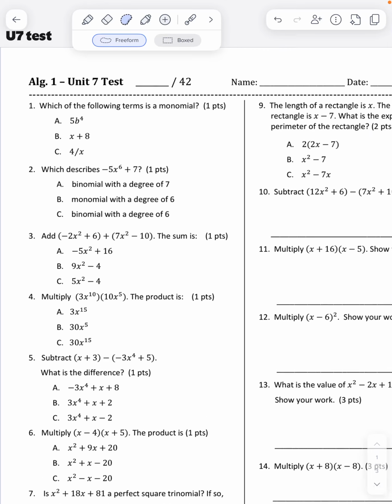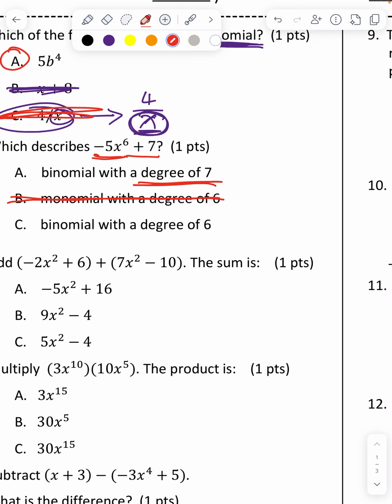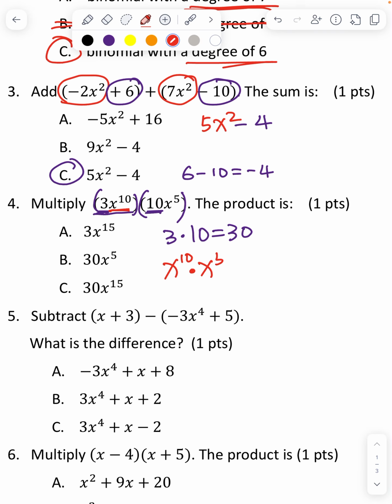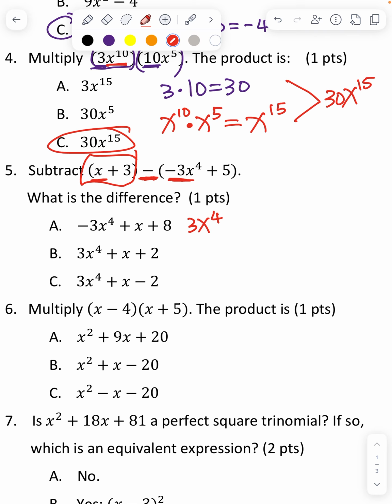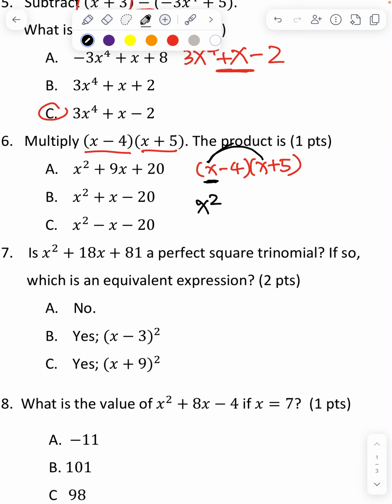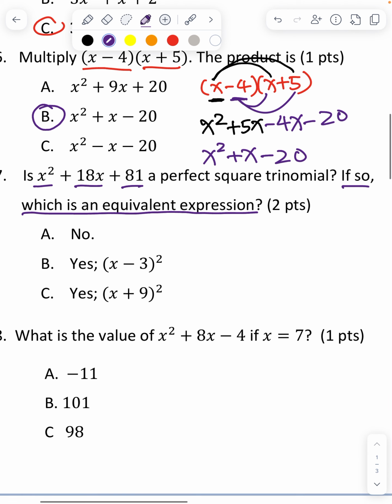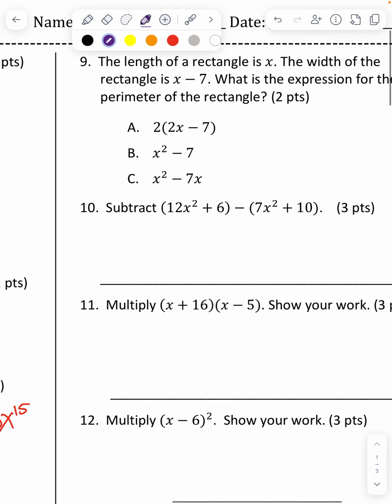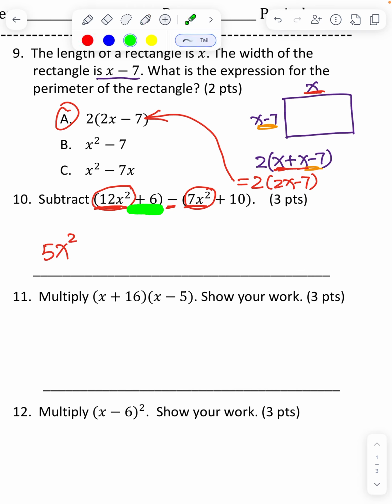Algebra 1, Unit 7 test, part 1.